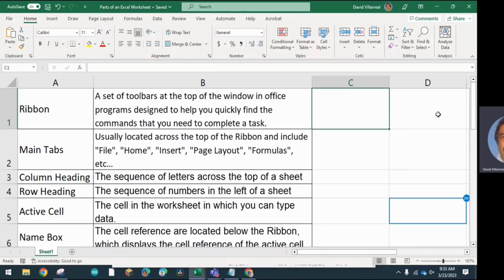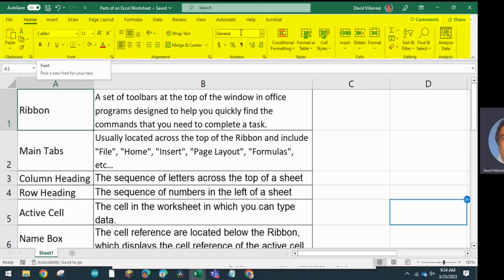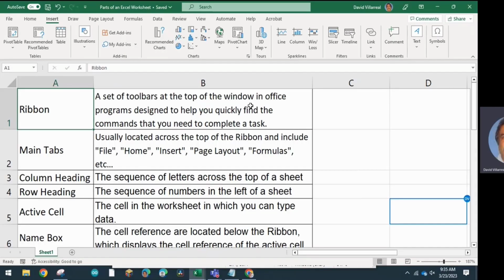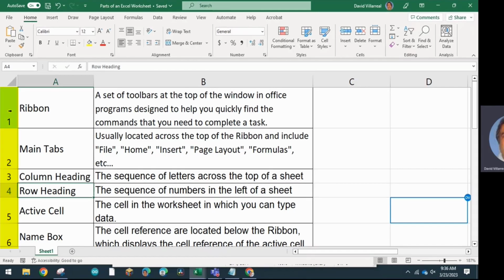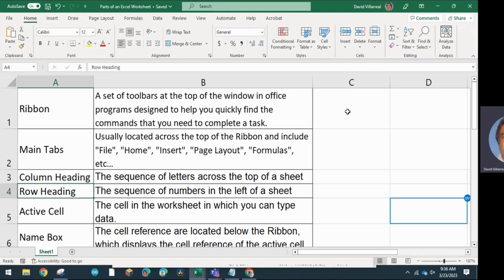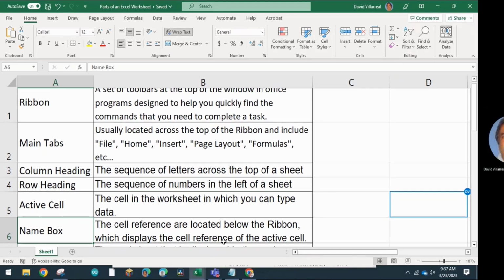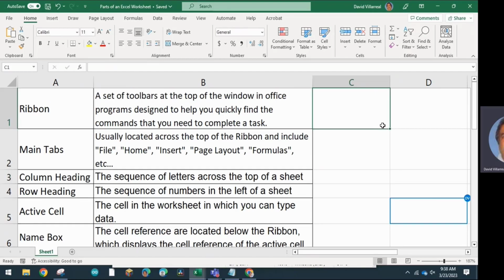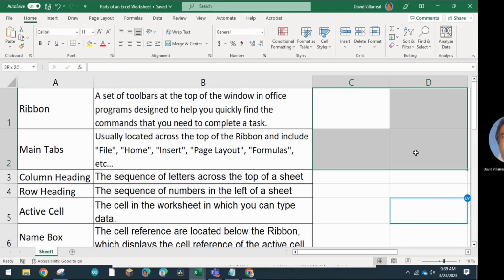PSJA Tech Shorts - Excel Series: Basic Terms 1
This video shows you basic excel terms to understand what the areas of and excel sheet are called.
Table of Content:
00:00:39 Ribbon
00:00:59 Column Heading
00:01:27 Row Heading
00:02:10 Active Cell
00:02:44 Name Box